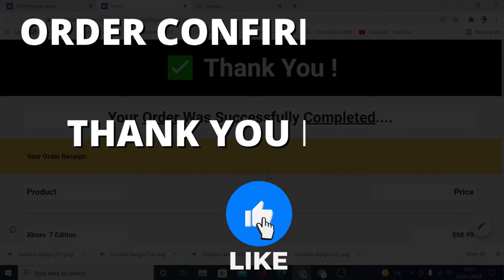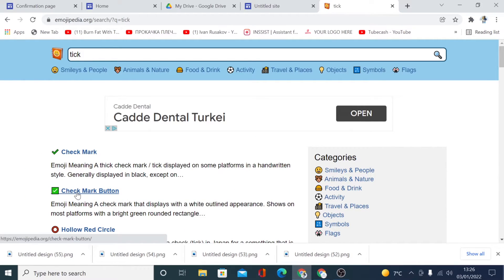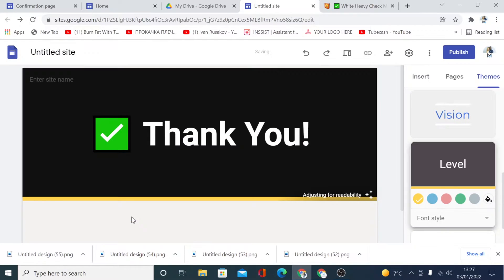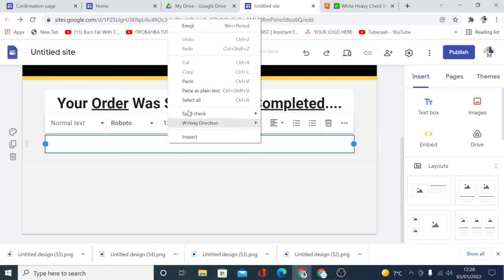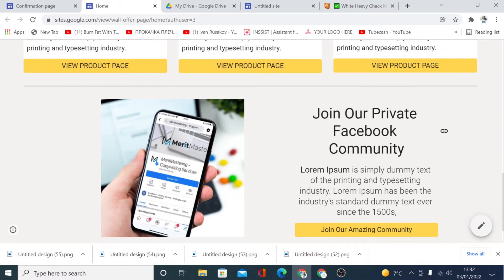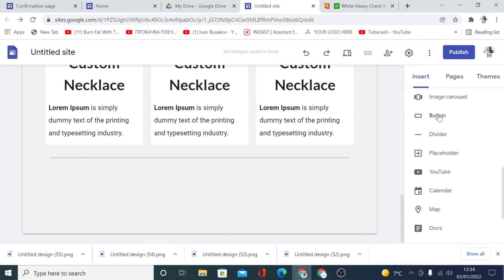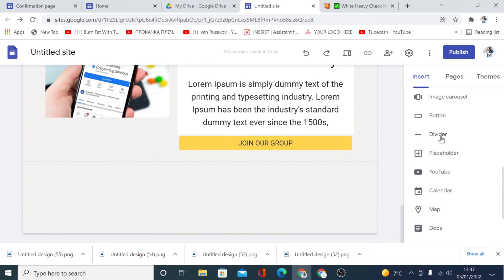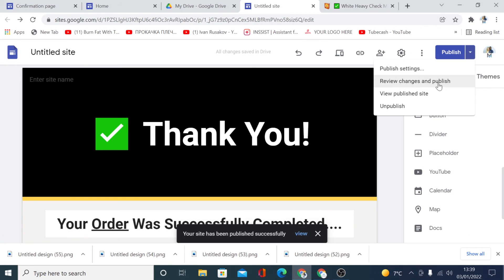How to Create a Free Landing Page Using Google Sites | Landing Page Design Tutorial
In this landing page design tutorial video, I will show you how to create a free landing page using google sites. If you are looking for a free landing page to sell your products, create order confirmation or thank you page, then this video will guide you through. Make sure you stick on till the very end for the best tips.